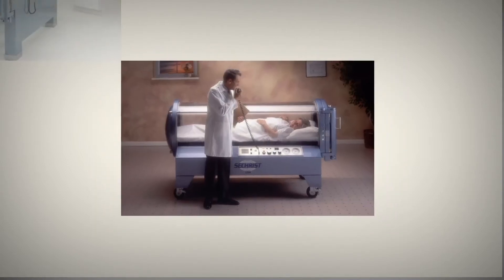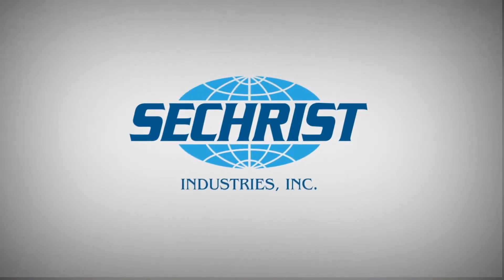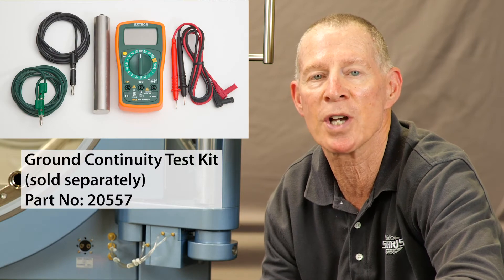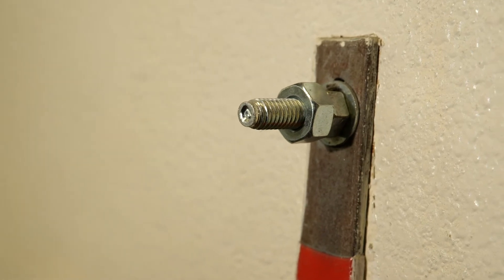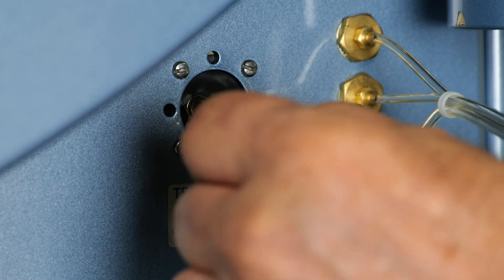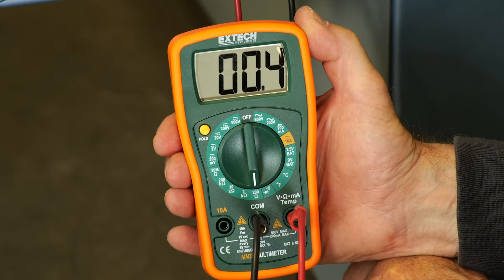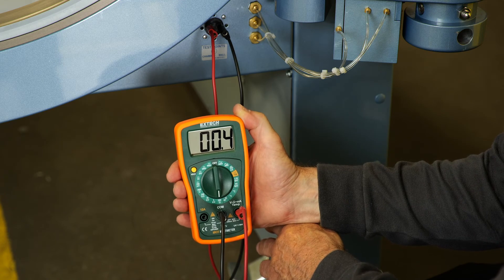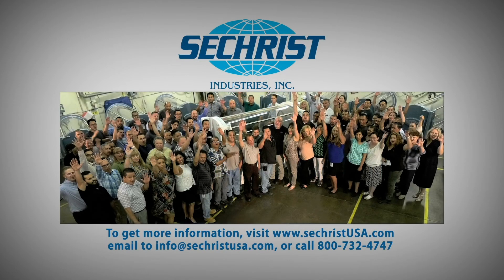Sechrist Hyperbaric Chamber Ground Verification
This video will show you how to properly check the chamber ground on your Sechrist hyperbaric chamber.
As alway, if you are unsure how to perform a task, reach out to our customer care team at . We are always standing by to serve you.